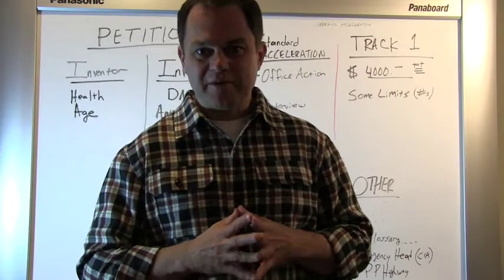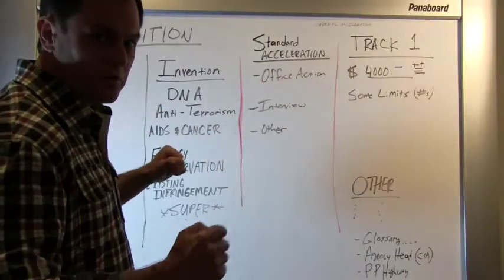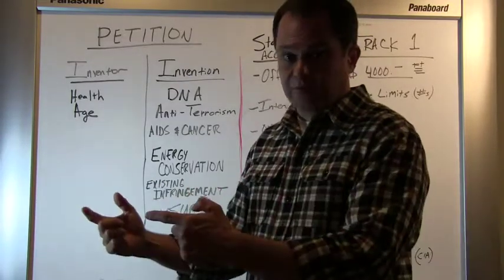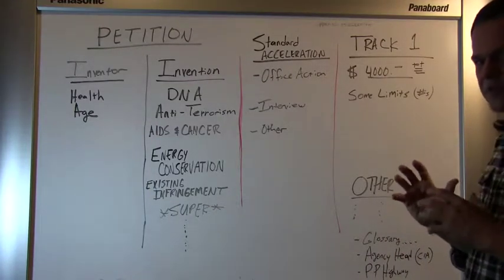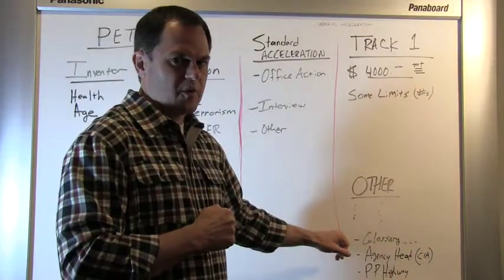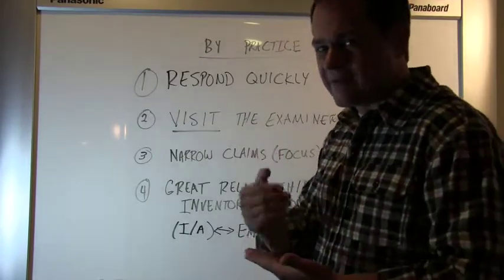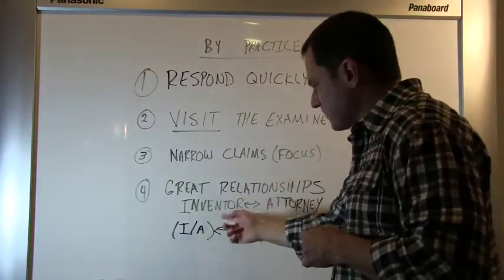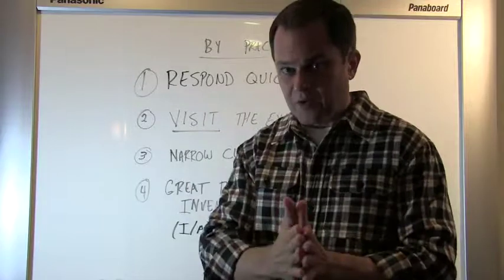How to Get Your Invention Patented Faster: Expediting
How To Accelerate Patent Application Examination

If you need immediate assistance, give me a call or send an email.

2. Be sure to call me or another patent attorney with questions about your specific situation.